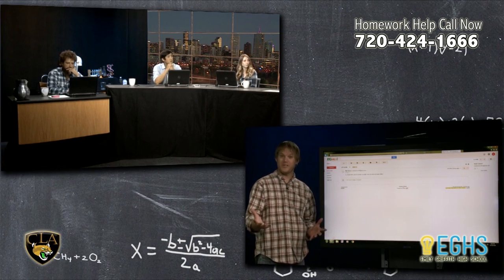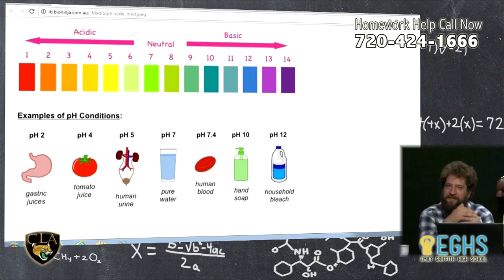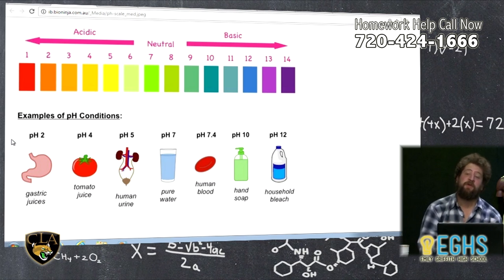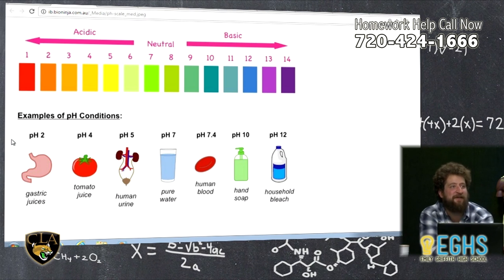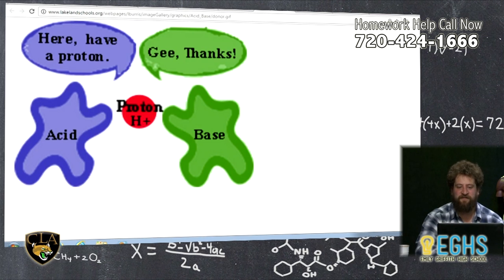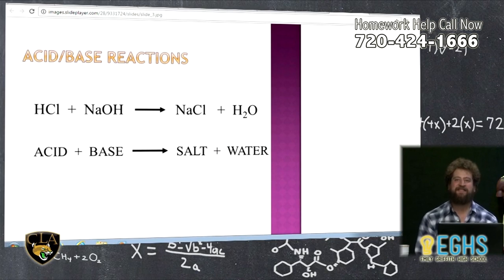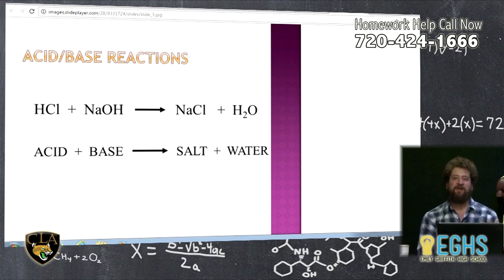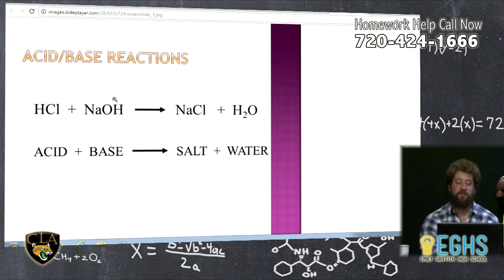Acidic or Basic [Homework Hotline 10/19/16]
Is a liquid with a ph of 10 basic or acidic? And how do acids and bases differ?